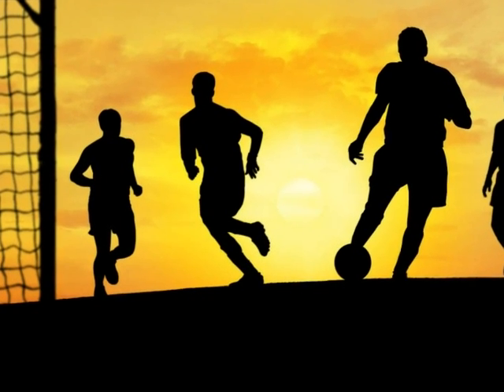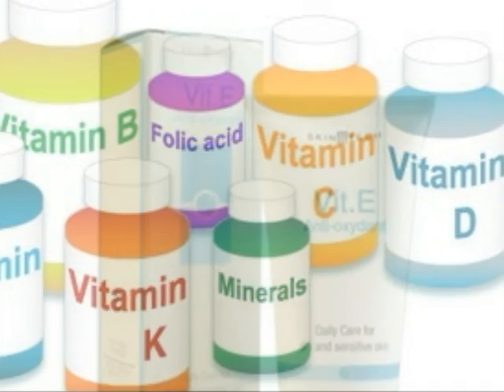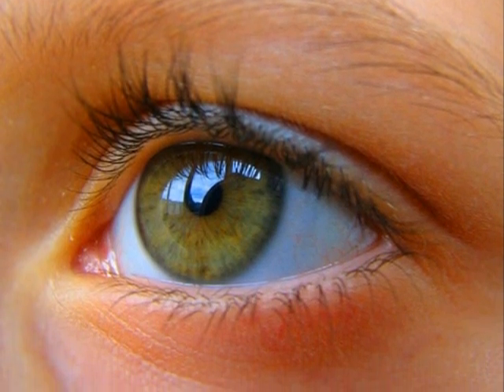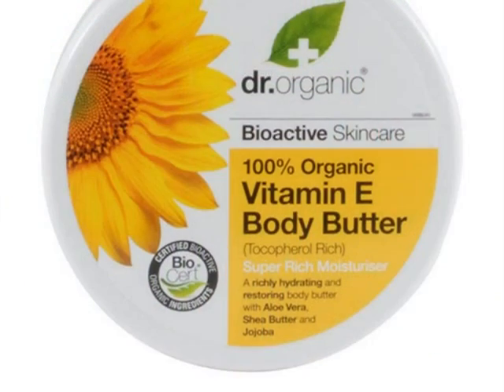Vitamin E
Vitamin E Information